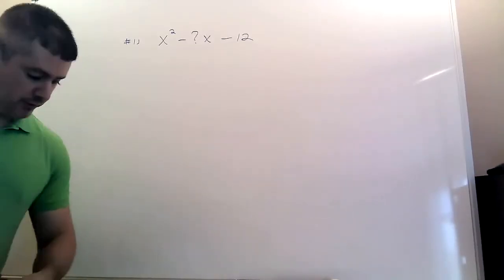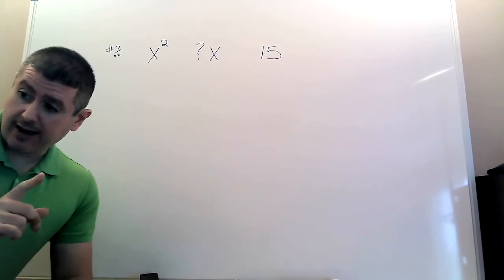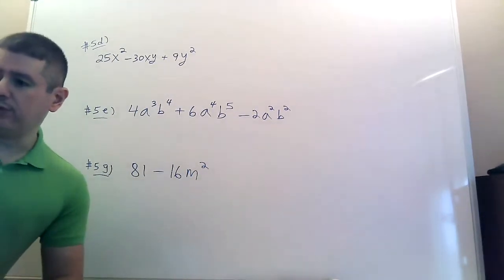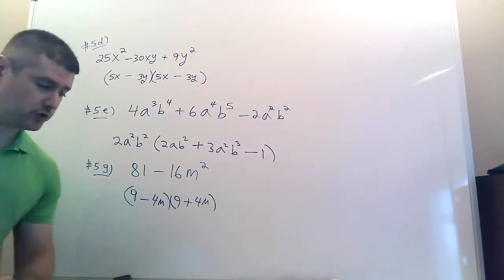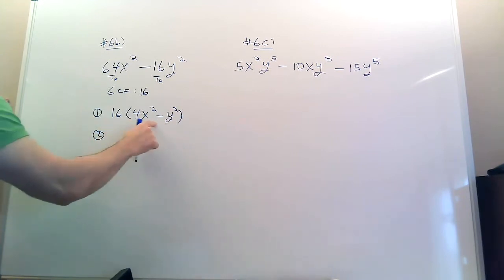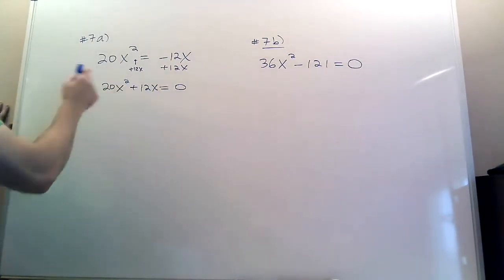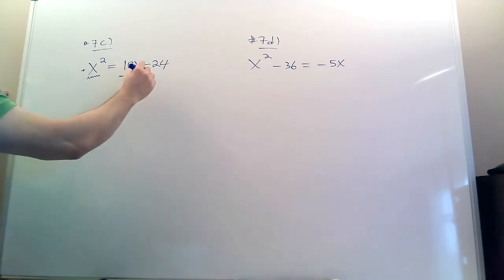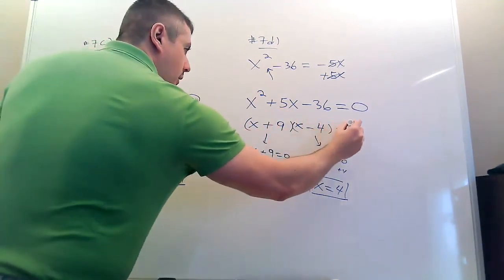065 Exam #3 Practice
Problems that are on the third exam. Make sure you understand how to do them *correctly*